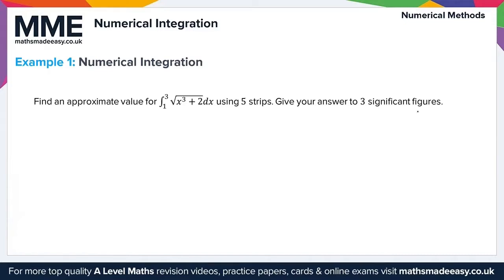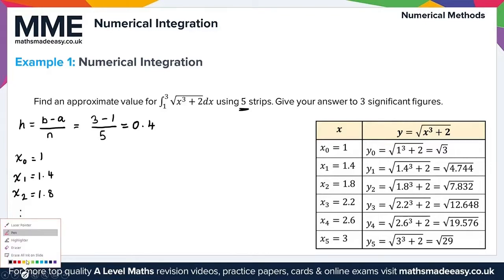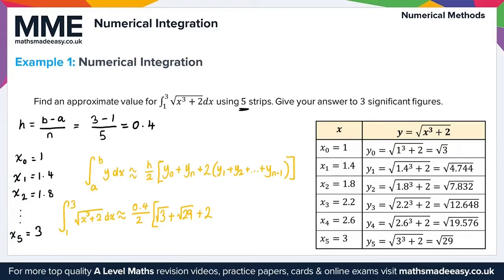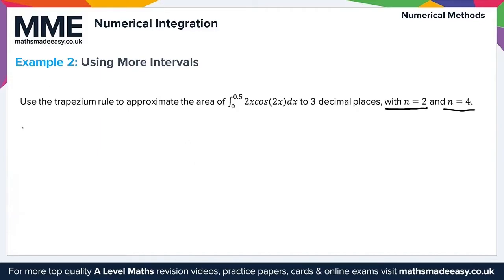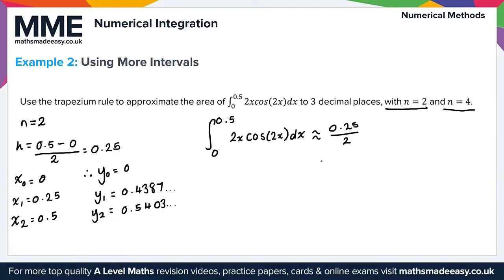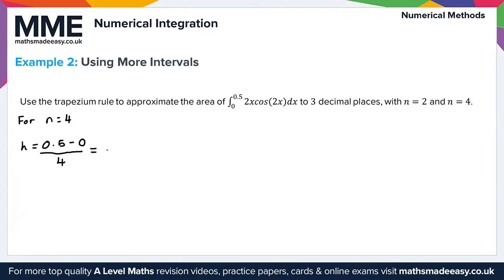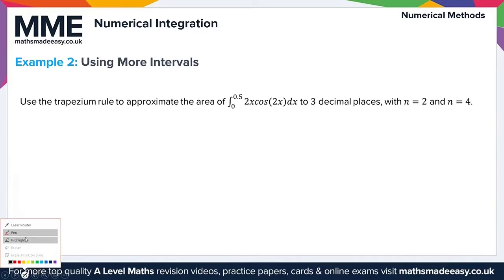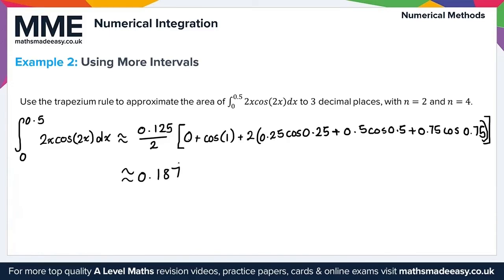120 - MME - A Level Maths - Pure - Numerical Integration Examples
This is the Maths Made Easy video on A Level Maths - Pure  - Numerical Integration Examples